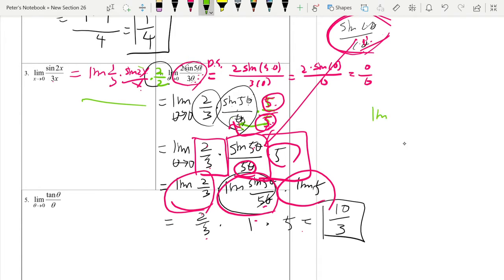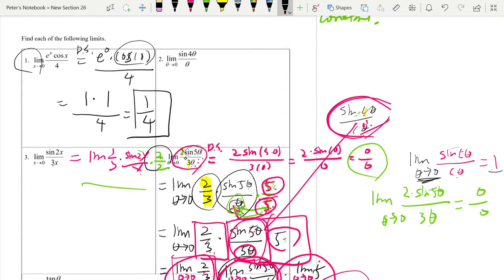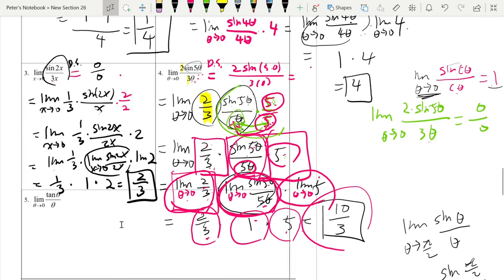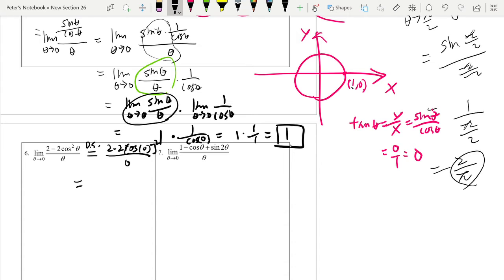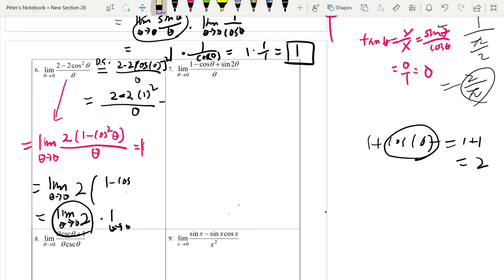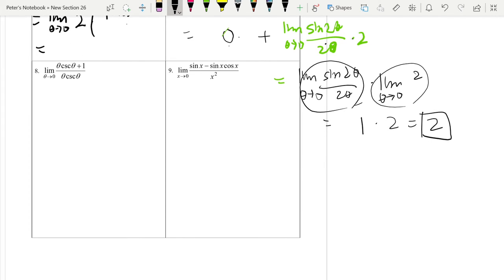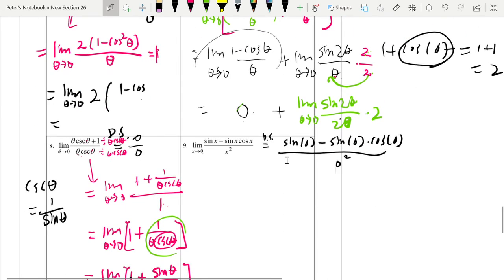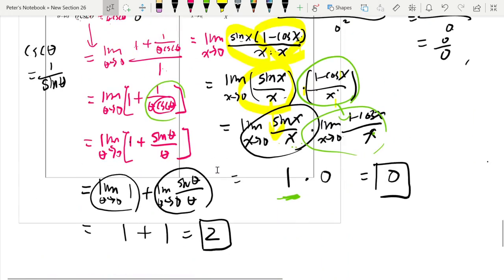8 September, 2020 Rest of Handout #5 Limit of Trig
Handout #5 (Finding Limit of Trig functions)